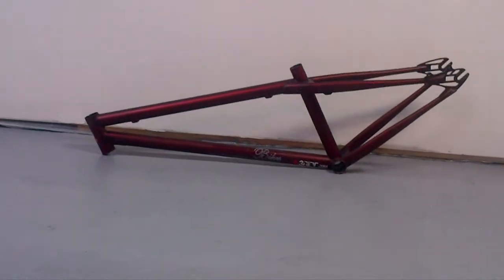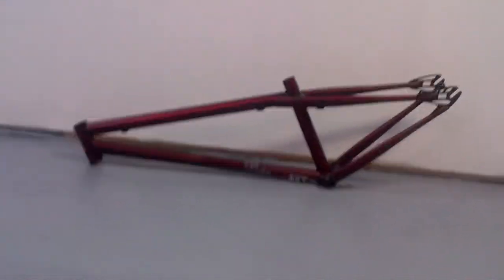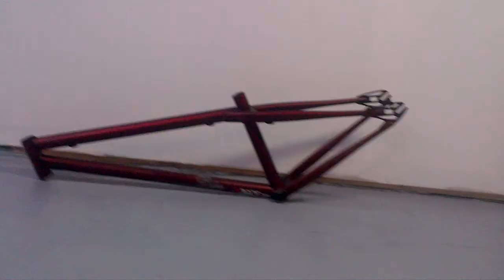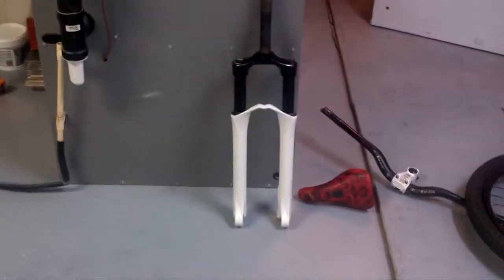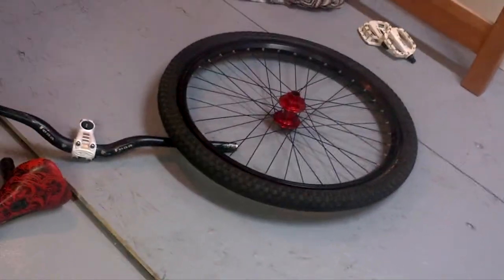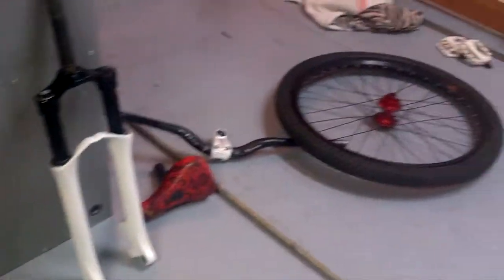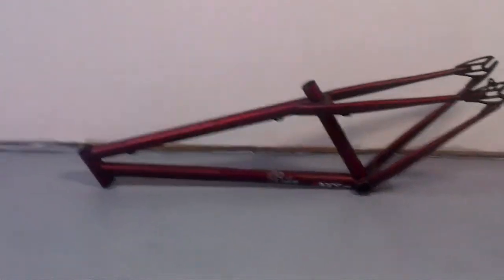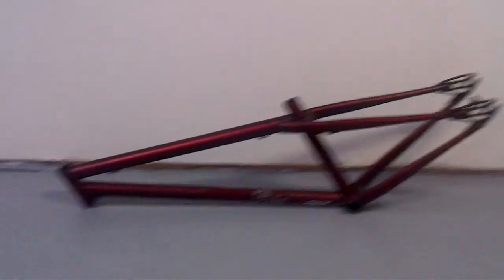dobermann pinscher frame / bike check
bomber 2 forks, easton stem, etc.. ill have a video up soon of the bike complete